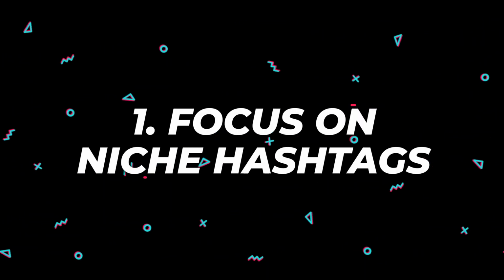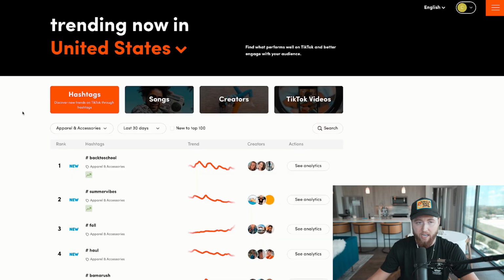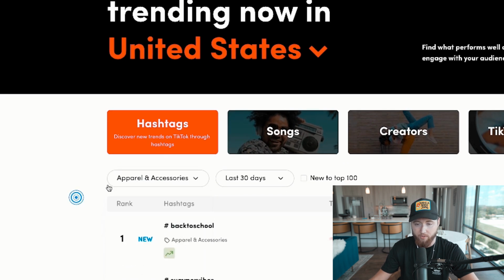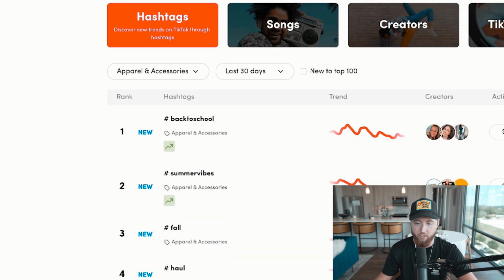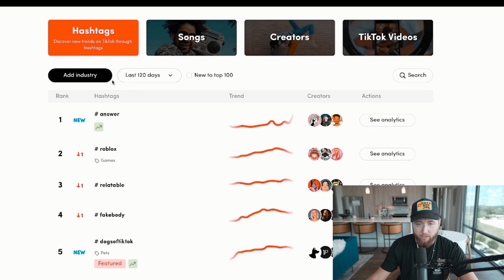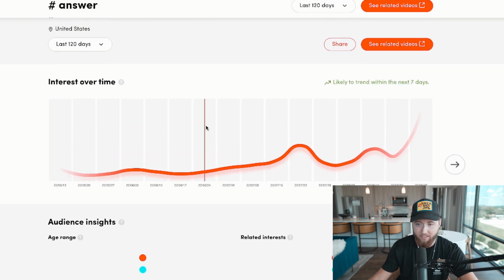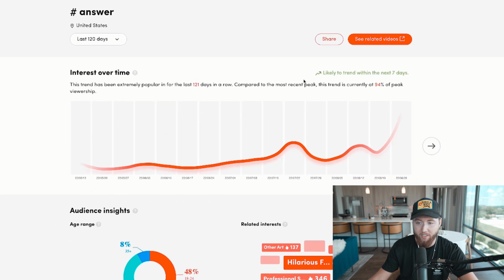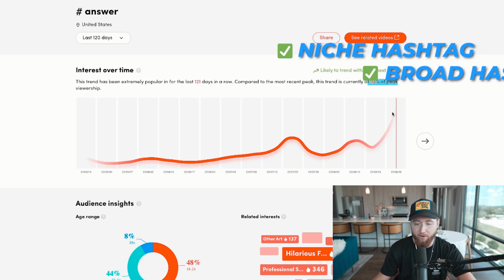Use These NEW Hashtags To Go VIRAL on TikTok Fast (GUARANTEED VIEWS)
In this video I share the best TikTok hashtag strategies to go viral right now. If you want more views on TikTok from hashtags you need to implement these TikTok hashtag strategies. In addition, these hashtags will help you go viral more on TikTok and get more TikTok followers.

USE THESE Hashtags To Go VIRAL on TikTok (GUARANTEED VIEWS)
0:00 Intro
1:00 How Brands Are Going Viral on TikTok
4:33 Use Niche Hashtags on Tiktok To Go Viral
6:31 How Broad Hashtags on TikTok Increase View Volume
7:11 Why Open Hashtags Are Essential For Growth on TikTok
9:23 How Brands & Creators Are Growing On TikTok
10:19 Is TikTok Becoming A Search Engine & TikTok SEO
12:33 How To Get 100k+ Followers on TikTok